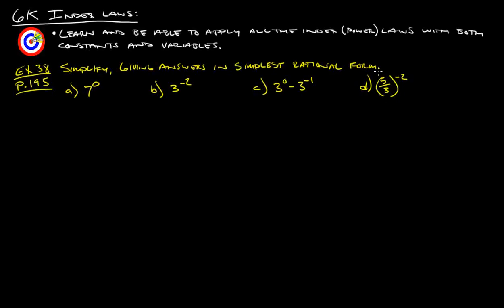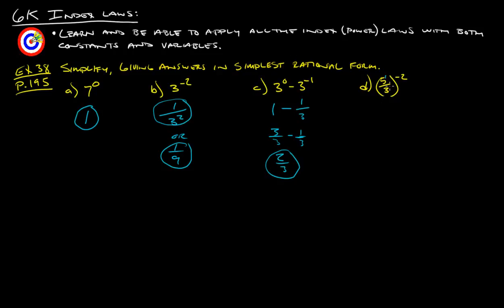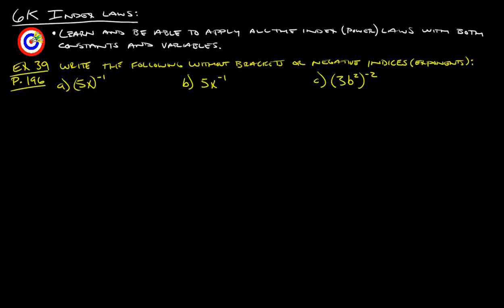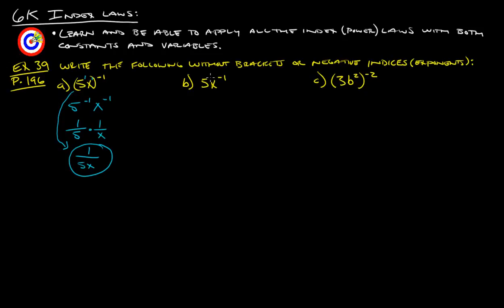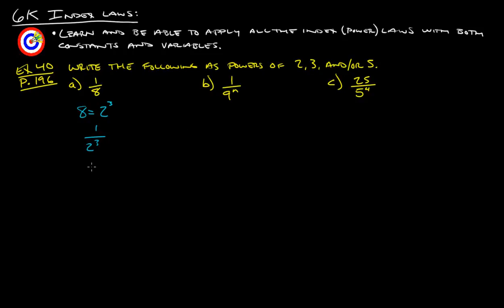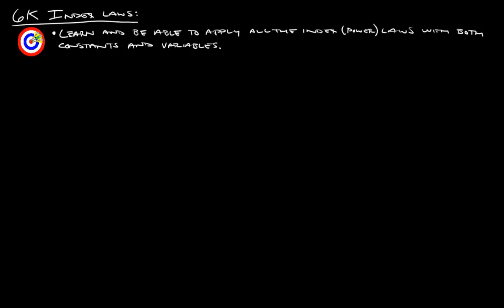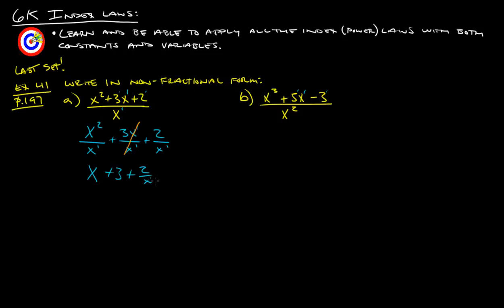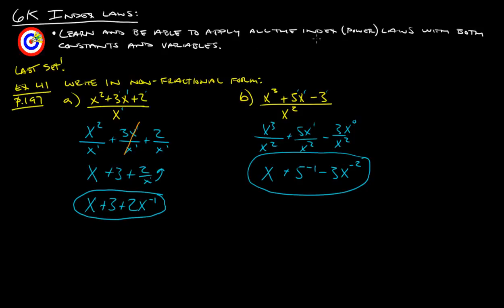6K Index Laws (part 3 of 3)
Ex. 38  0:01
Ex. 39  2:25
Ex. 40  4:43
Ex. 41  6:19